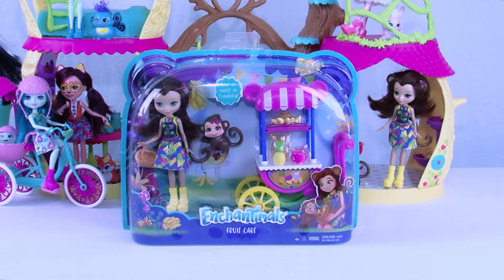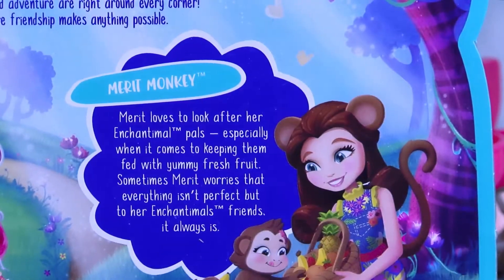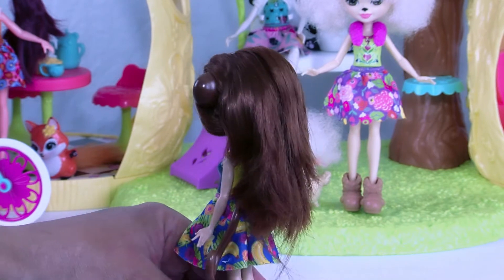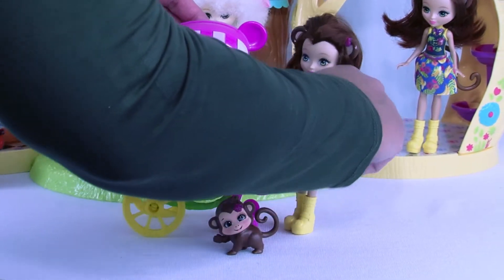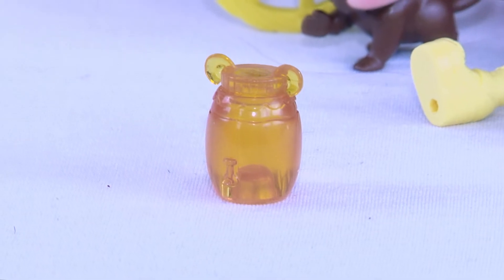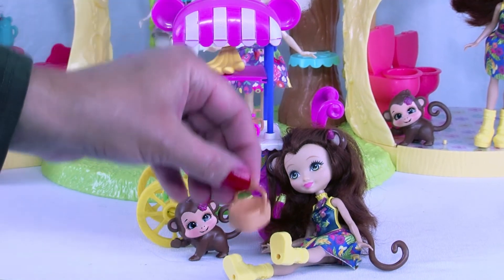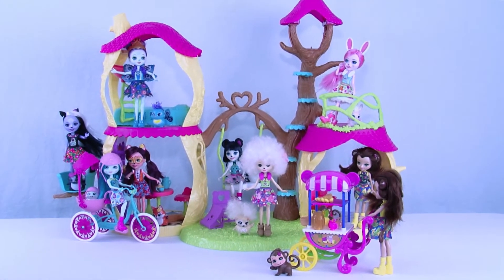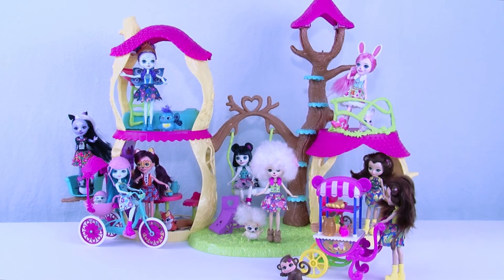EnchanTimals Fruit Cart Toy Review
The Enchantimals are the hottest new toy out there and they are a group of lovable girls who share a special bond with their animal best friends. Together they live in a fantastical world where fun and adventure are right around every corner. Enchantimals Fruit Cart playset includes Merit Monkey and her animal best friend a cute little monkey. Merit loves to look after her Enchantimal pals, especially when it comes to keeping them fed with yummy fruit. Also include in the playset is a pink fruit cart, yummy fruit, and beverages. So, come grab a snack from Merit in the enchanted forest and hang out with all her pals. Enchantimals is a world where friendship makes anything possible…caring is our everything!